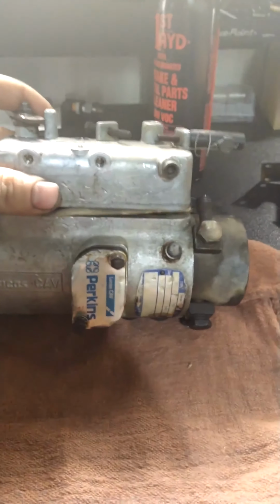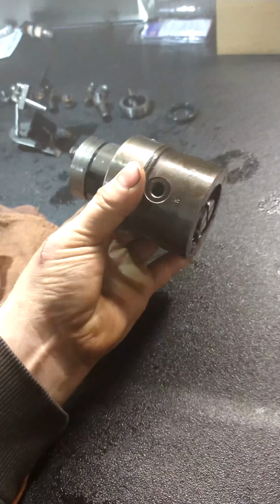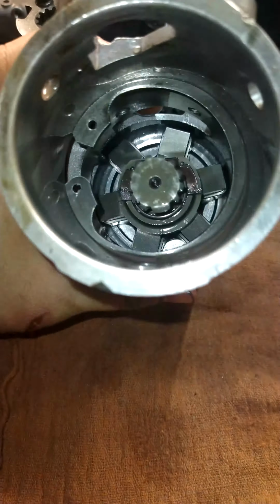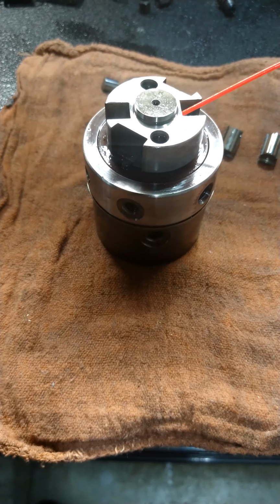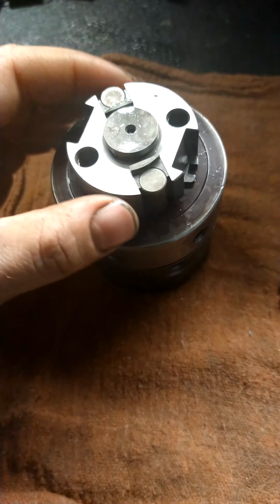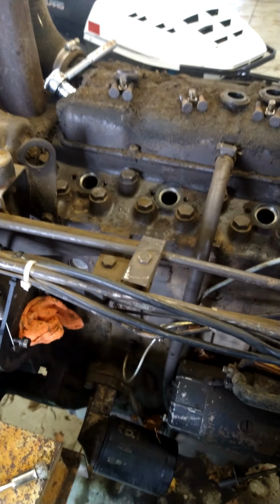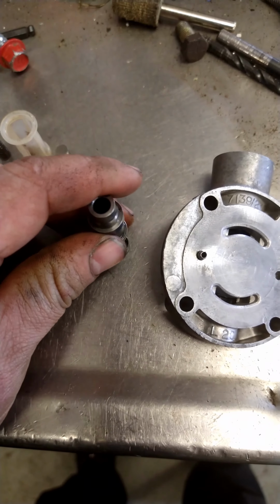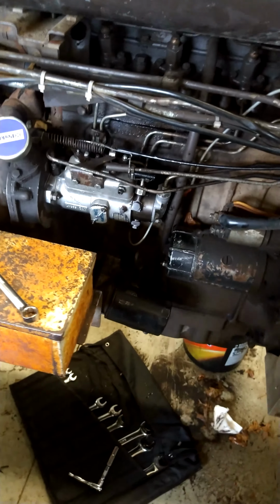1993 Massey Ferguson water in fuel repair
Injection pump rebuild/Injector replacement

This is my 1st pieced together/edited video, let me know what you guys think!